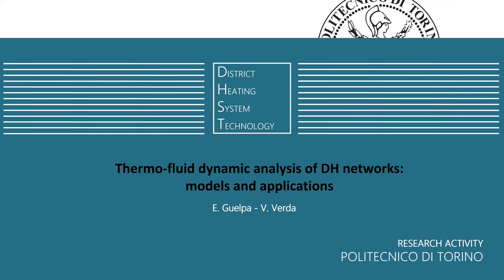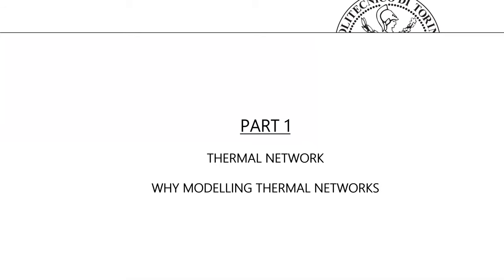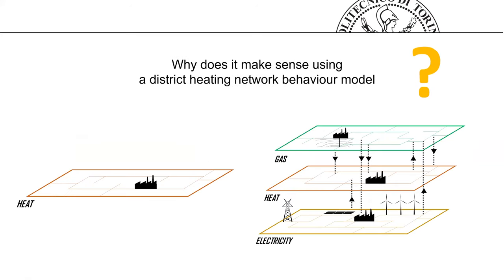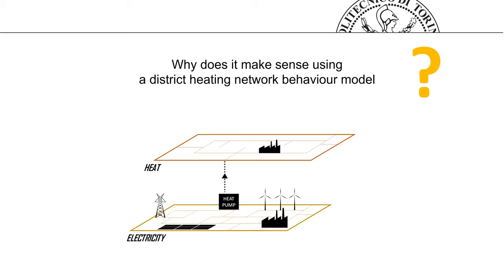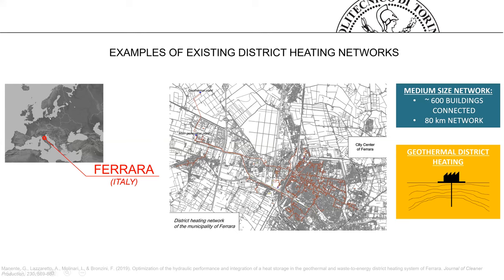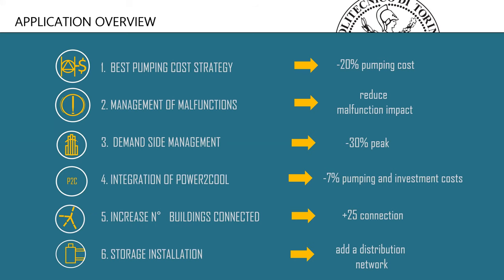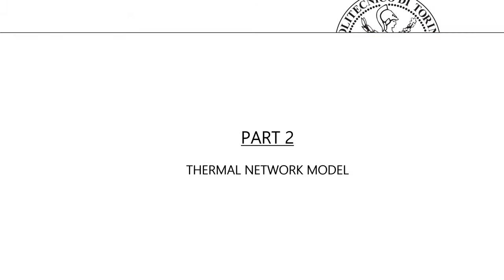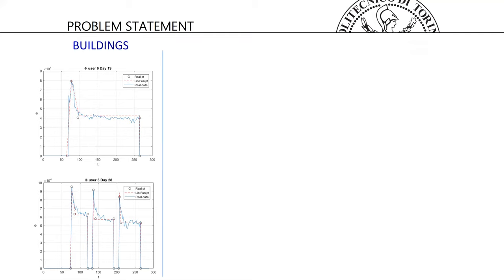Tutorial Part 4: Thermo-Fluid Dynamic Analysis of DH Networks: Models and Applications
Elisa Guelpa, Vittorio Verda

District heating (DH) is an efficient technology to provide heat and domestic hot water to buildings located in densely populated areas. Smart management of DH networks can also minimize primary energy consumption and increase the exploitation of waste heat and renewable energy sources.

The first goal of this part of the tutorial is to present simulation approaches that can be used for effective evaluation of mass flow rate, pressure and temperature distributions within the pipelines of DH networks. A powerful modelling approach based on a graph-based description of the topology will be explored in-depth, along with techniques that could be applied to reduce the computational efforts.

The second goal is to explore relevant applications of DH network simulation models, including: a) evaluation of the effects of thermal storage units; b) implementation of demand-response to obtain thermal load peak shaving; c) minimization of pumping costs; d) manage the occurrence of malfunctions; and e) maximize the number of buildings that can be connected to existing networks.